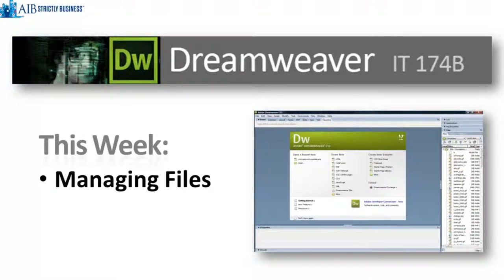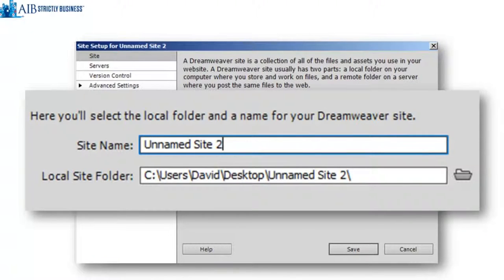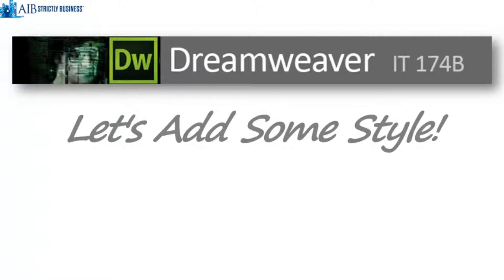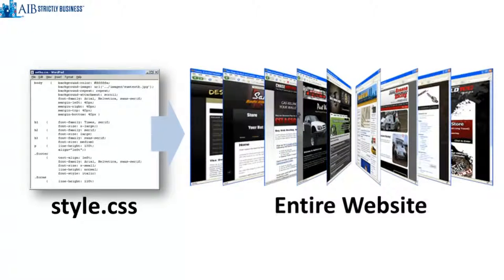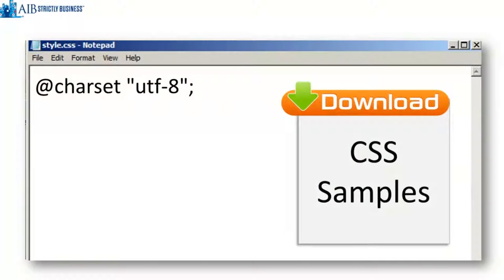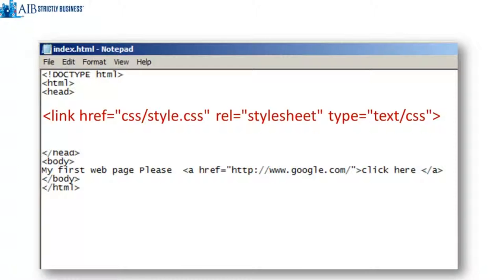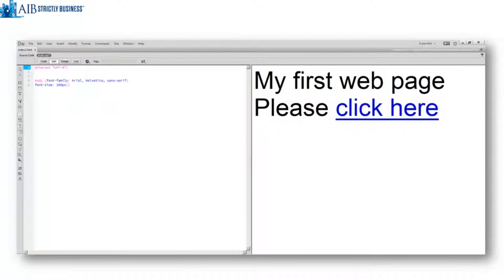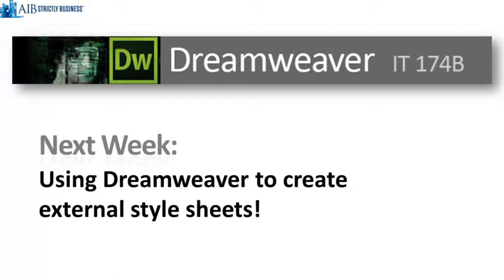sample aib 01